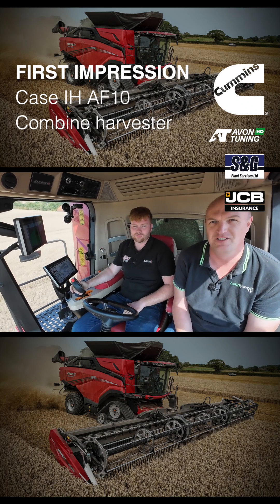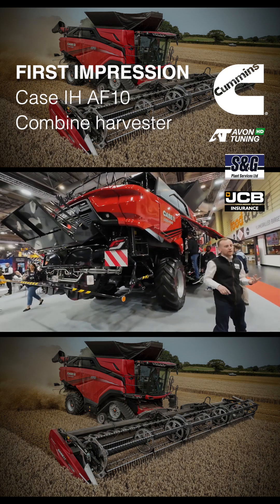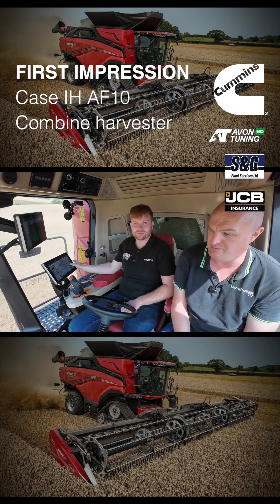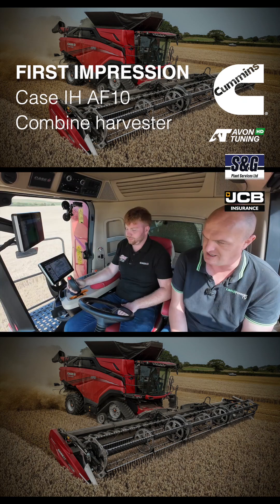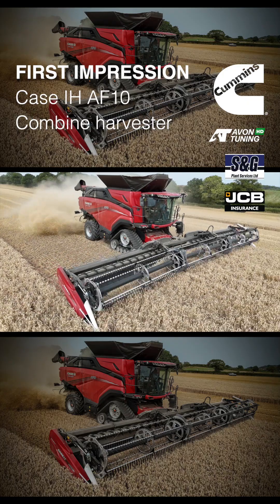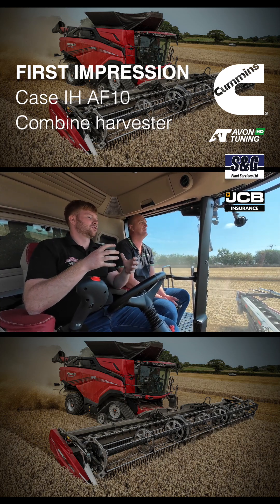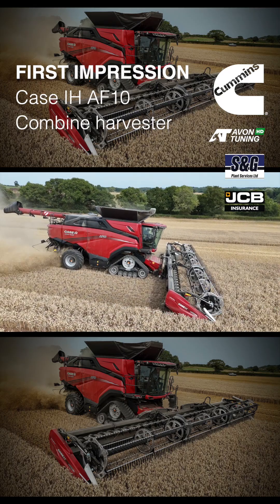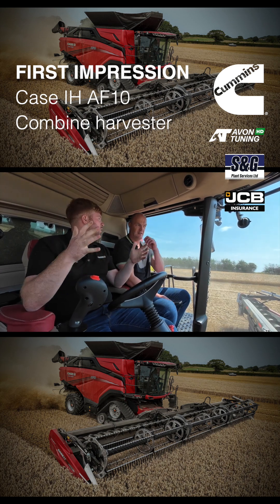What's in the new Case IH AF combine harvester range?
New from the ground up, we head to the fields with Case IH's AF10, single-rotor combine for a first impression of this monster machine.